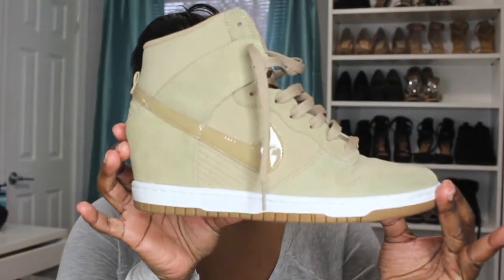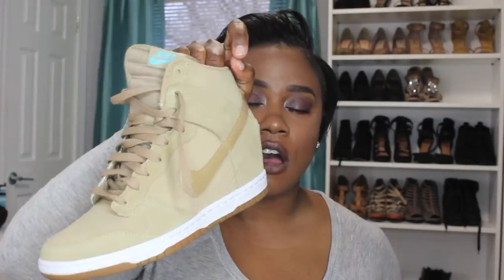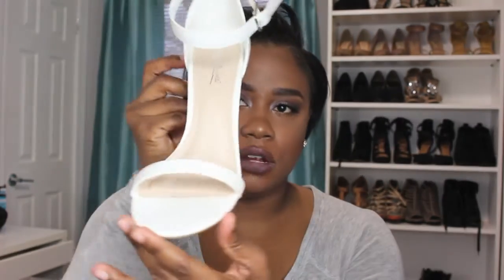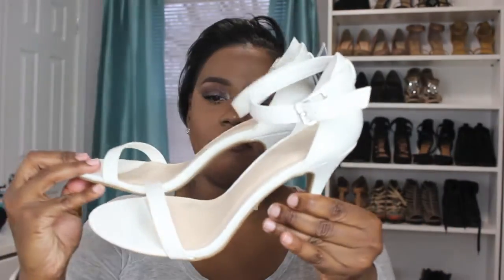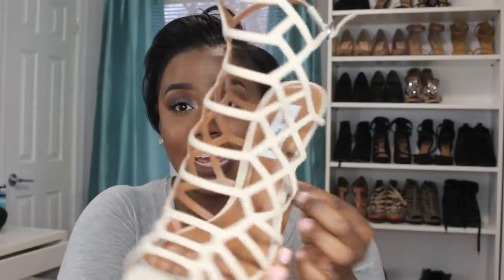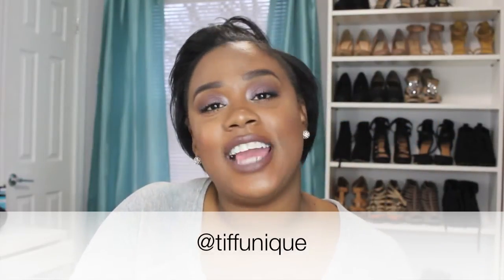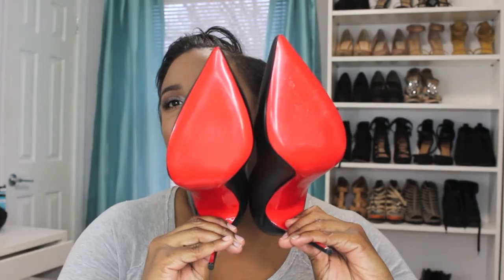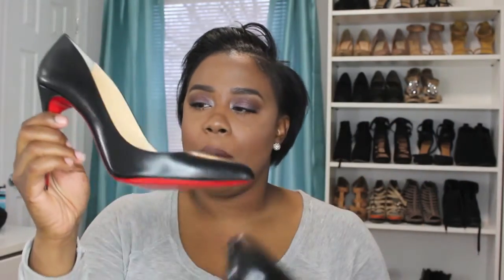Shoe Haul: Nike, Christian Louboutin, Steve Madden & More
Hey loves, I purchased some shoes recently in prep for the spring and summer.  So come take a look at what I'' be stepping around the city in.